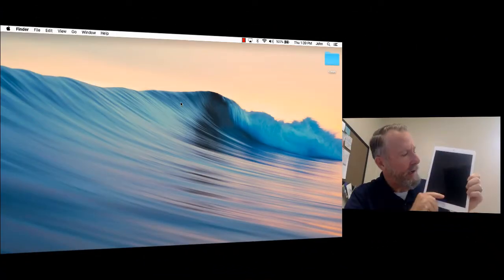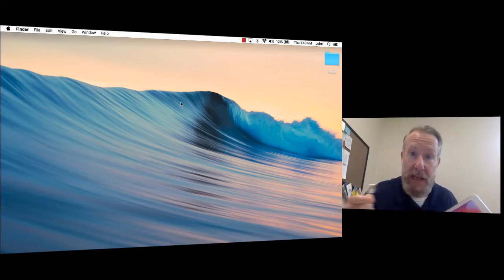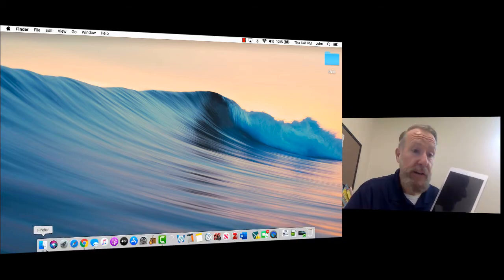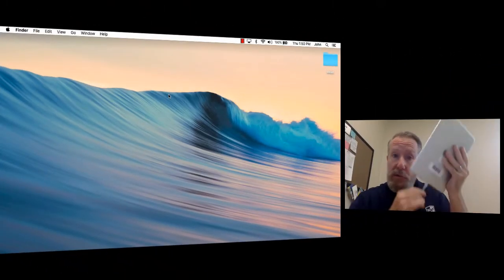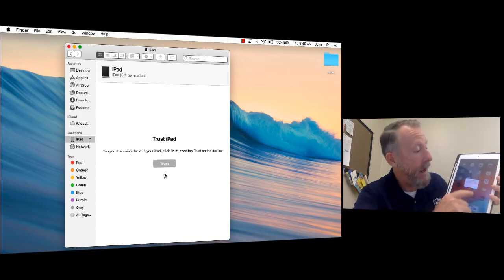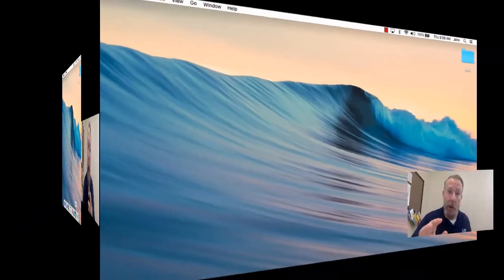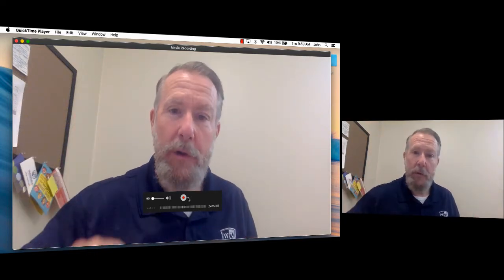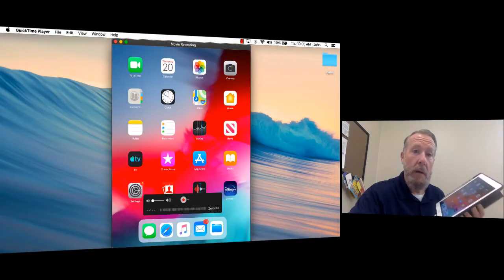Ipad as a Doc Cam on Meet